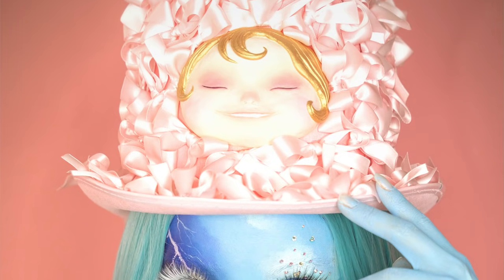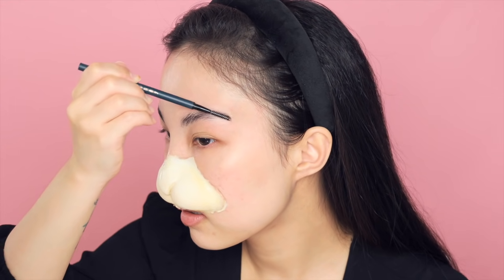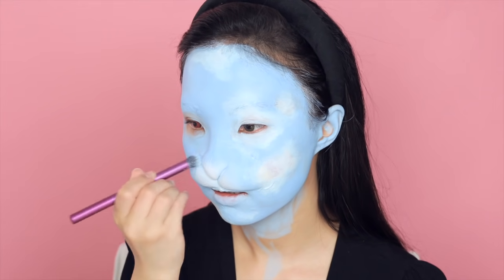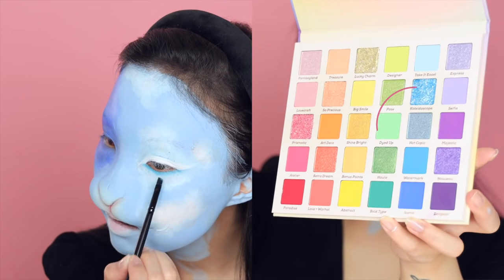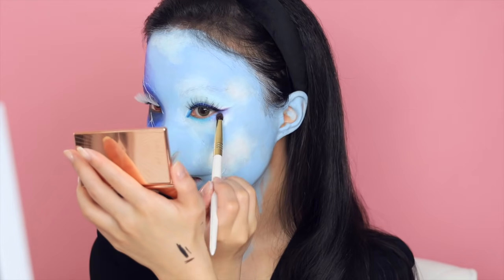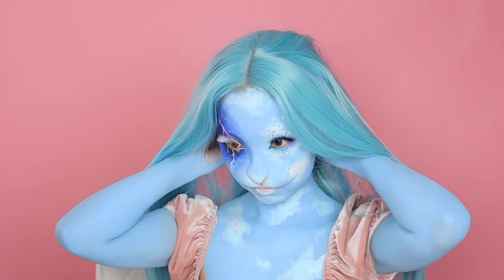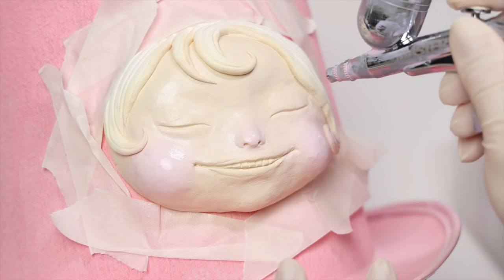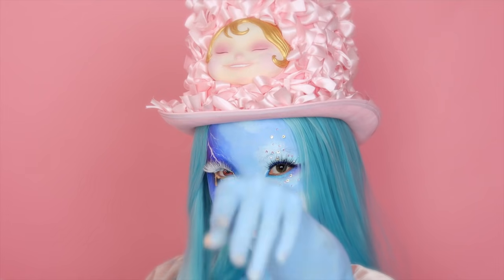Turning myself into my sculpture?! | Blue Bunny Magician Halloween Makeup 🎀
Happy Spoooooktober! On today's episode of "Turning myself into my sculpture," I'm transforming into a blue bunny magician inspired by my sculpture 'KoKo,' named after my bunny pet Koko who passed away in 2018. I started gathering the materials for this makeup look last year, and I came prepared this time! I'm so thrilled about how the makeup turned out, and it went so much better than last year haha.

What character should I do next time? To keep challenging myself, I want to try making my own prosthetics next year. I was a big fan of Syfy's 'Face Off' in high school, and I could have never imagined I would be able to do special effects makeup on myself one day. How crazy that is! So if you ever want to dabble in a new hobby, go ahead, it never hurts to try, and you might surprise yourself too.

Love,
Tina

Felt top hat ‣
Pink ribbon ‣
Mr. Super Clear ‣

✦ MUSIC

✦ TIMESTAMPS

0:00 - Start/apply prosthetic
1:26 - Face painting
3:10 - Eye makeup
5:34 - Outfit change/body painting
6:09 - How I made the hat
8:16 - Finished look ✨